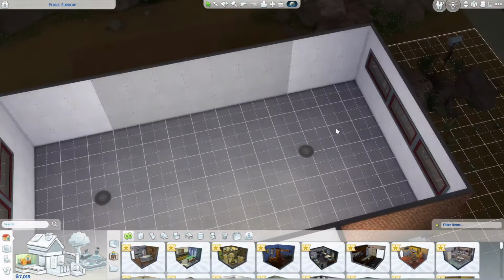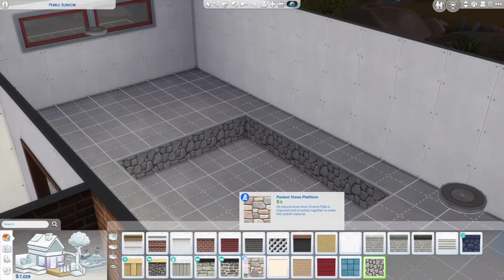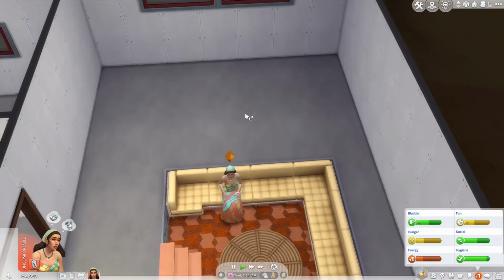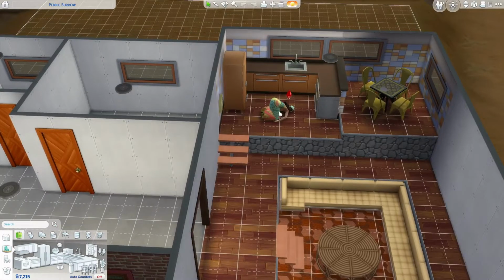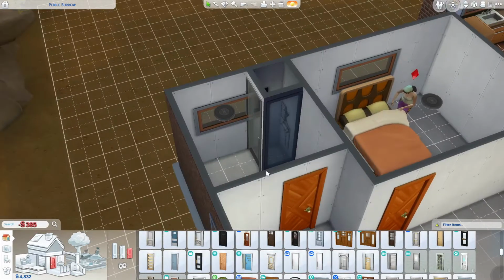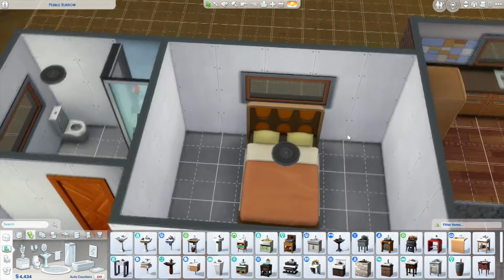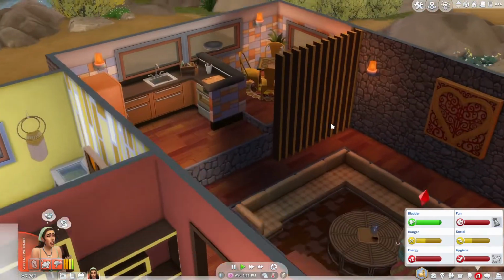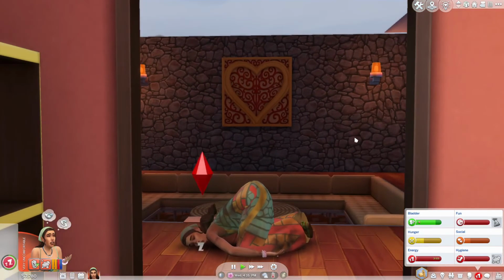Sims 4 how to build sunken rooms and raised platforms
A little bit of info on how to build sunken rooms and split levels in the Sims 4.

Gallery ID nataliecommerfor